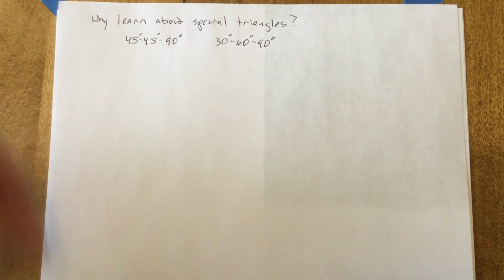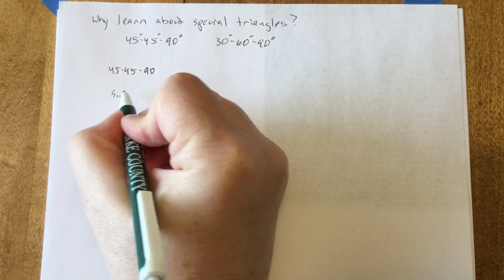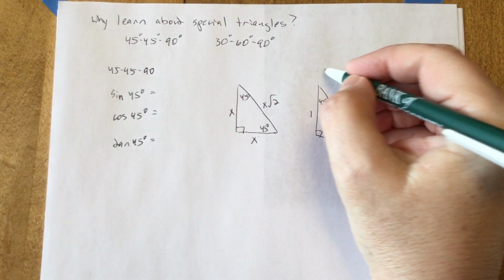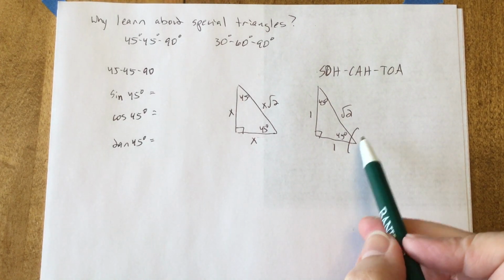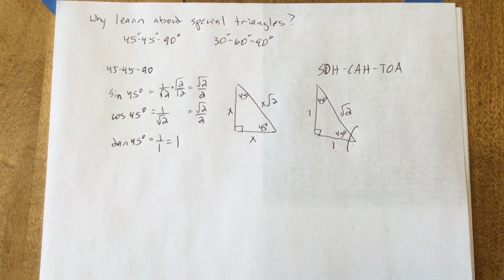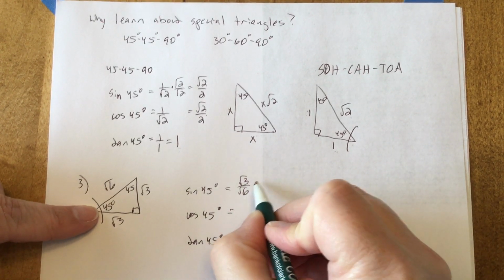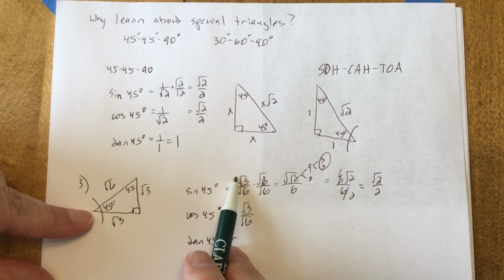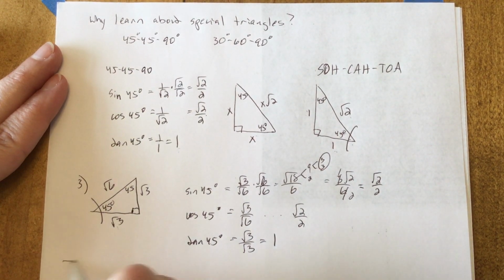Math III - Special Angles Part I